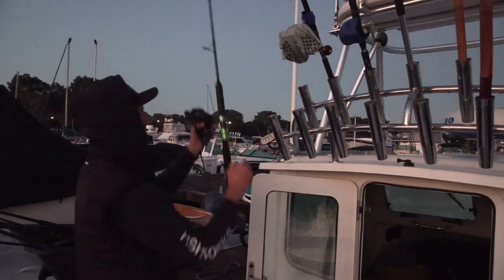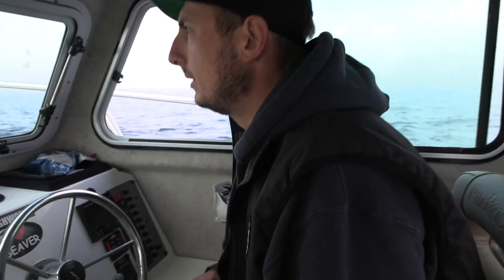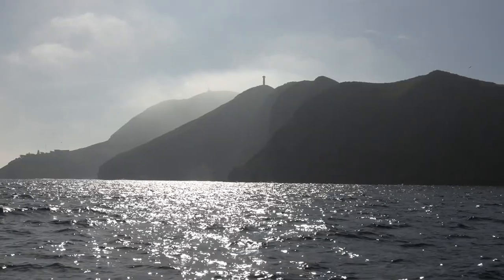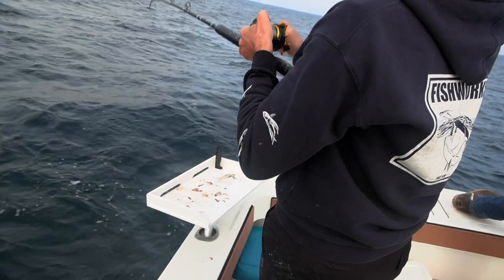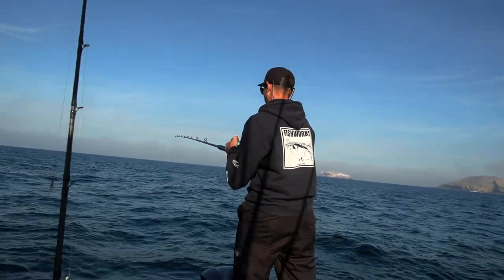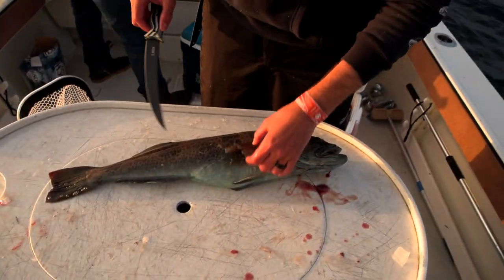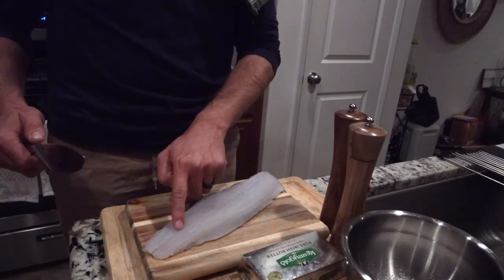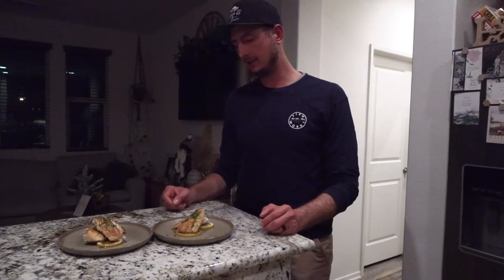Lingcod CATCH & COOK | Delicious 15 Minute Recipe | Shallow Water Bottom Fishing at CORONADO ISLANDS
Tune in for the first episode of season 3. We're in the middle of winter and our pelagic species have moved out. The guys decide to scratch the itch and get out on the water. We head down to the Coronado Islands, Mexico for some shallow water bottom fishing. They catch all sorts of different species including two beautiful Lingcod. These just happen to be one of the most delicious fish in our waters. Stay around until the end  for a quick & easy recipe that will not disappoint! You only need a handful of ingredients!

Recipe Ingredients:
1 Pound of Lingcod (halibut or any other white flaky fish works great)
1 Cup of all-purpose flower (enough to lightly coat fillets)
2 Lemons
1 Tablespoon of Capers
3-4 Tablespoons of butter (use to your liking)
Fresh chives (for garnish, optional)
Salt & Pepper to tase